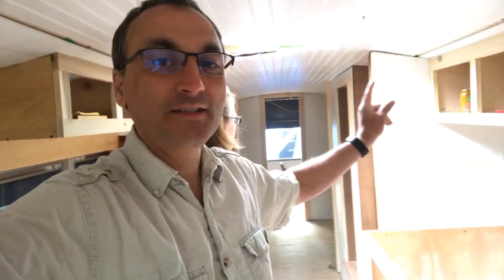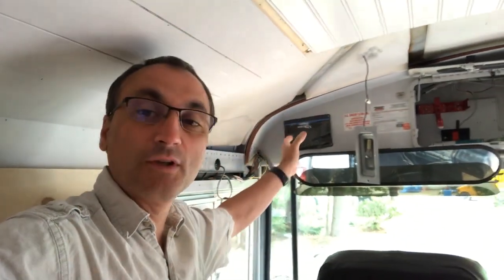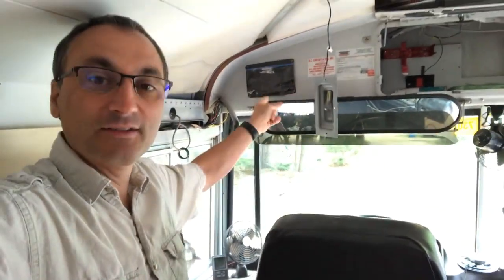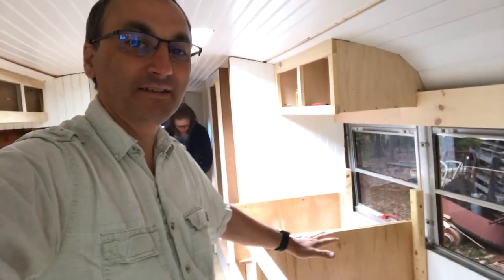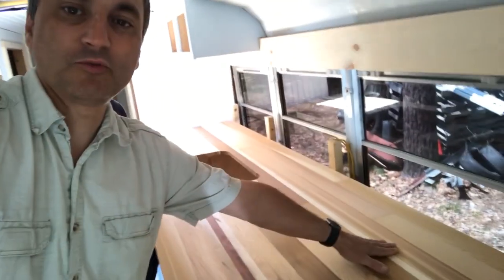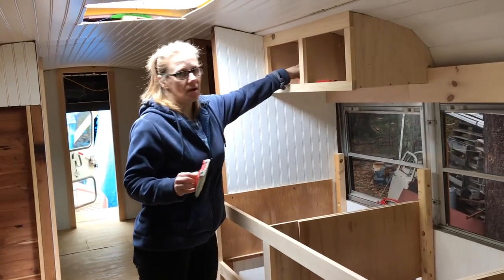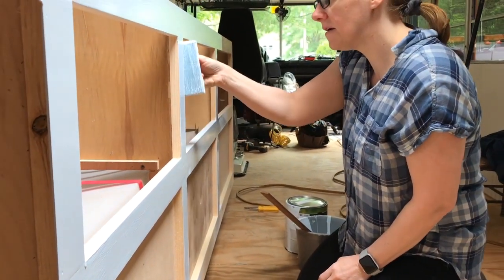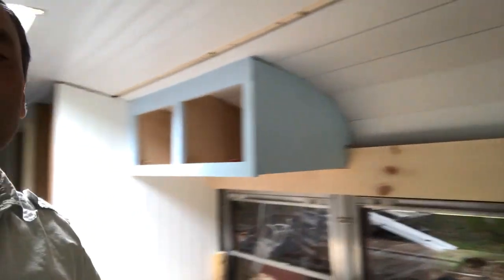painting sanding School bus conversion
We are finally doing some painting on the bus, or I should I say Tracy is doing some painting. Were able to get a bunch of sanding done as well as a few odd projects wrapped up and now Tracy is moving on to painting some of the cabinetry and trim on the bus. I really am starting to like this color once I see it on the cabinets it's looking really good. We still have a long way to go but once again another step forward to the completion of our school bus conversion turning it from a bus to a tiny home on wheels. Of all the jobs in the world one of the worst ones, in my opinion, is painting, therefore, you will almost always see Tracy doing that project. Thank you, Tracy, you know how much I hate to paint LOL.